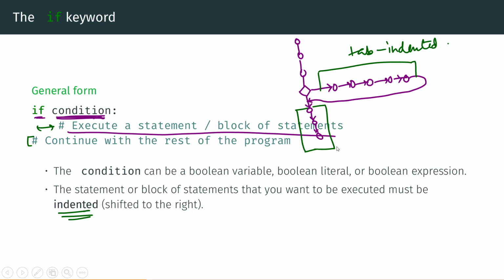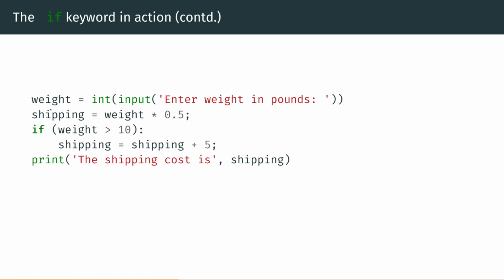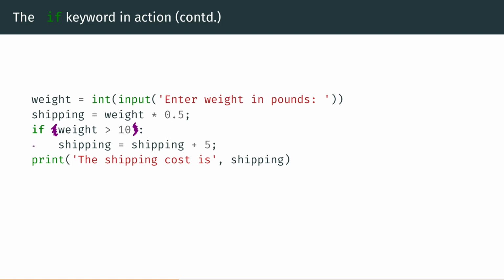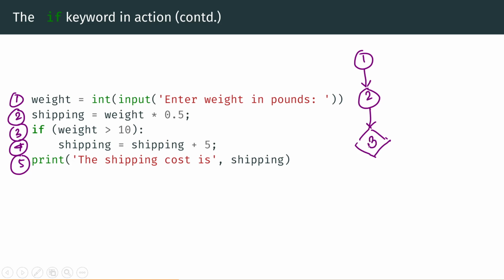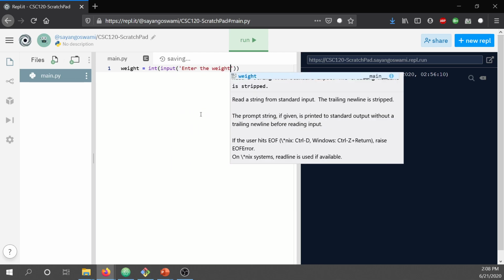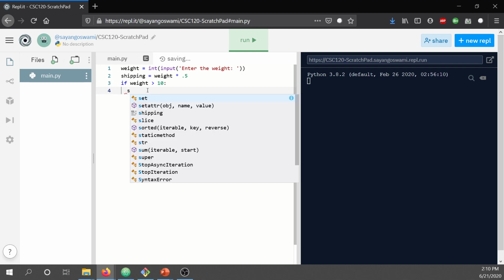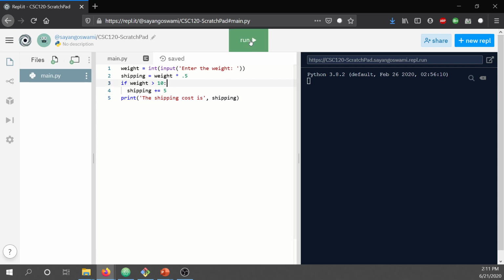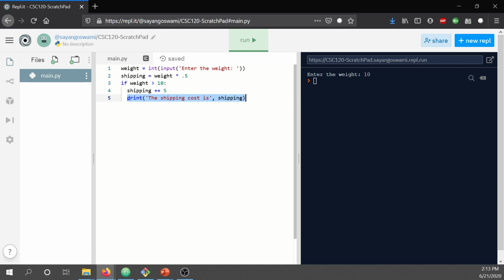L4 15 The if keyword in action